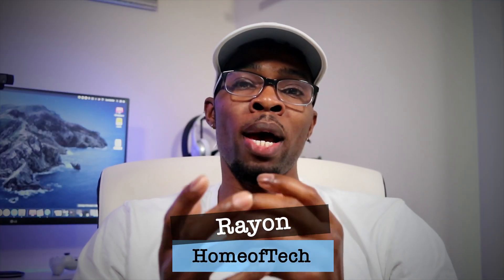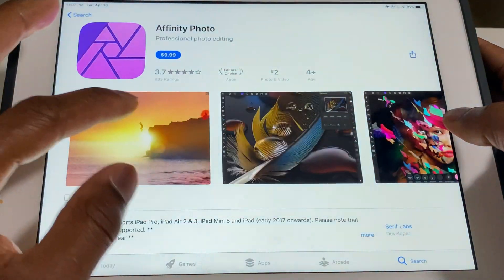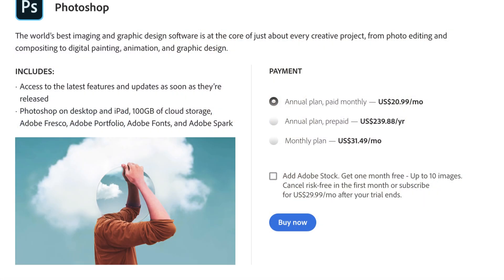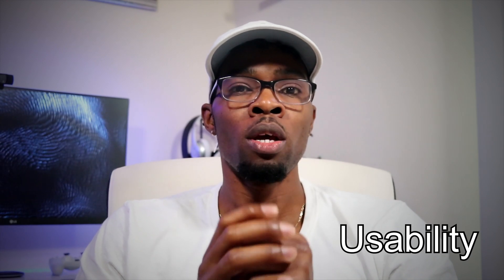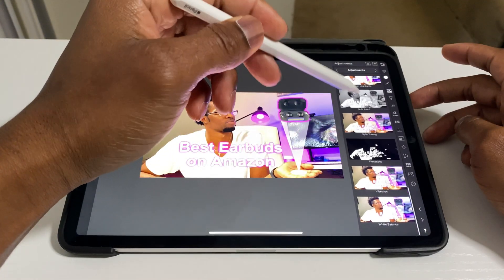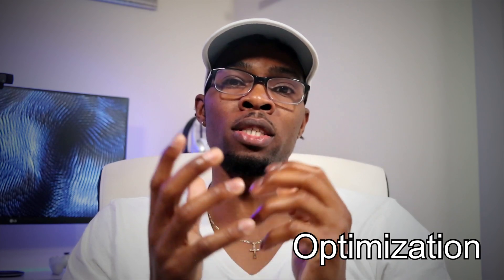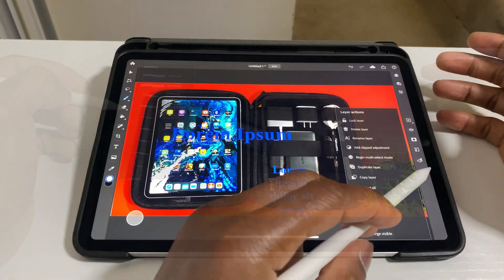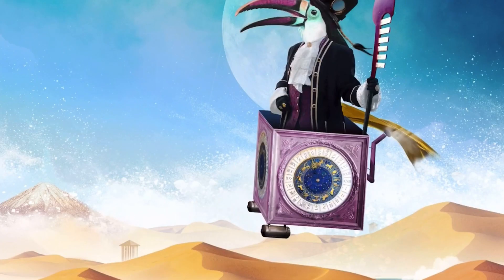Affinity PHOTO vs Photoshop in 2020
This video will explain why i think affinity photo is better than photoshop for iPad users in.  2020.

Equipment:
iPhone 11 Pro MAX
AUKEY Cordless Lamp
Mac mini
Satashi Hub
Razer Core X
Sapphire Radeon RX 580
Stream Deck MIni
Tomtoc Ipad Case
Apple Pencil
Apple Pencil alternative
Flash Drive
Anker Portable charger
DJI OSMO 2
Canon SL2
Movo VXR100
Pro Video Tripod Fluid Head
Canon EF-S 18-135mm f/3.5-5.6 IS Standard Zoom Lens
SR SUN ROOM Tripod DSLR SLR Tripod, 66" Camera Tripod